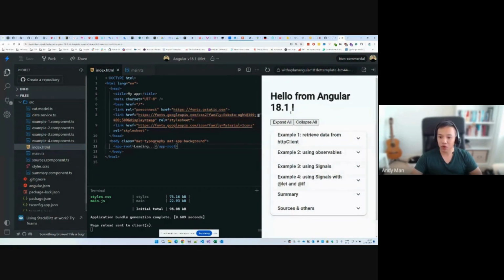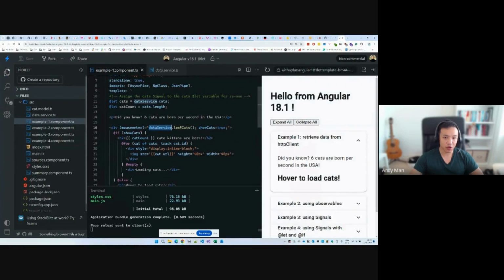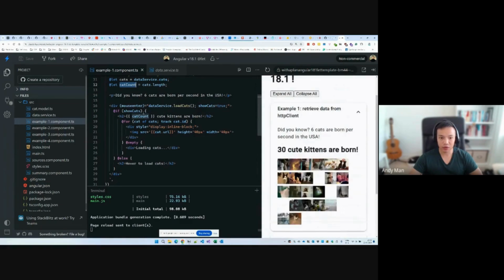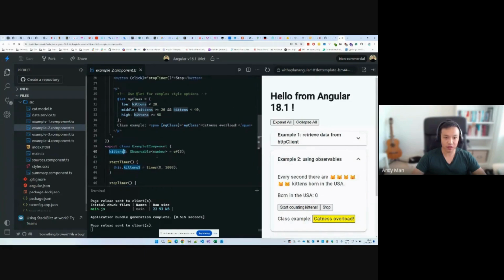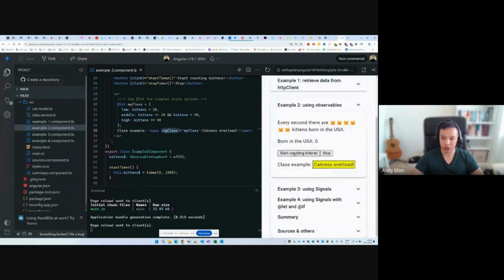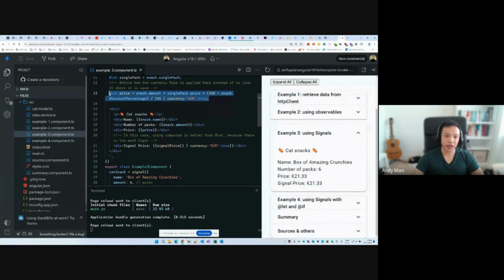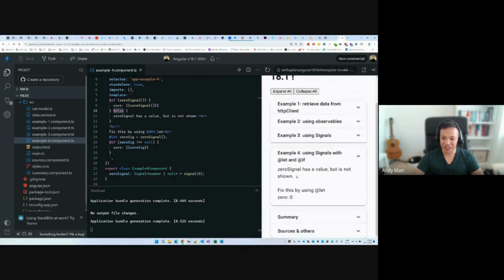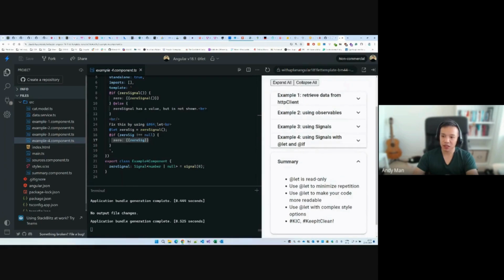Angular's @let New in v18 KeepItClean w/ Andy Man 😎🔥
Want to join a live, weekly study group with friendly developers, architects, and tech experts? Questions and discussion are warmly encouraged and you're invited! 🥰

is the place for innovative developers and software architects to hang out together and compare notes!